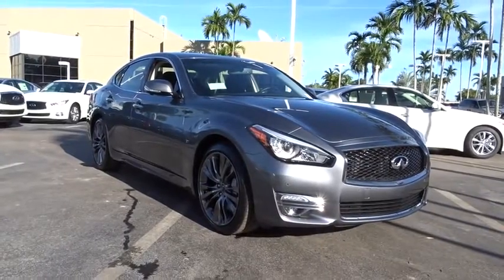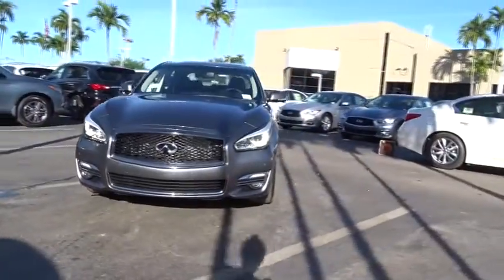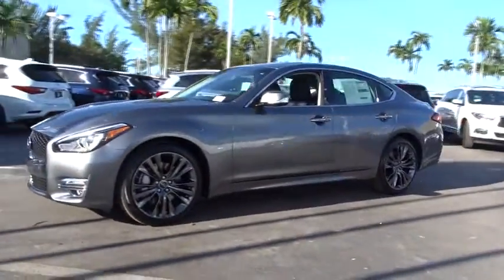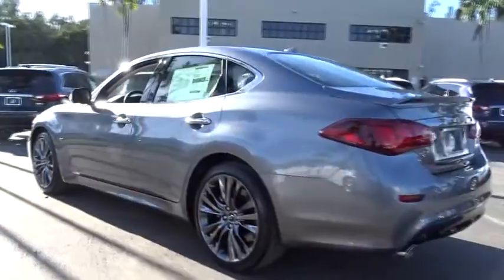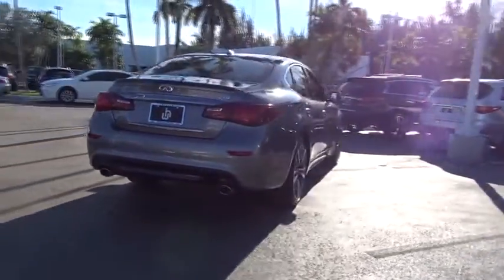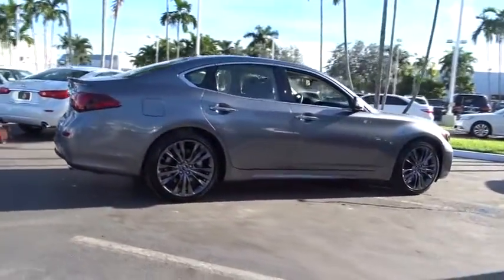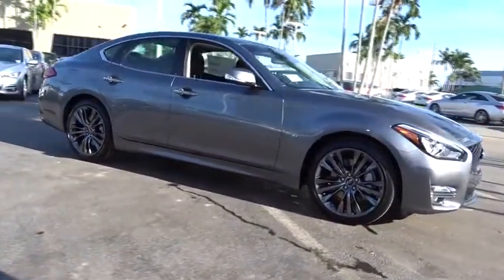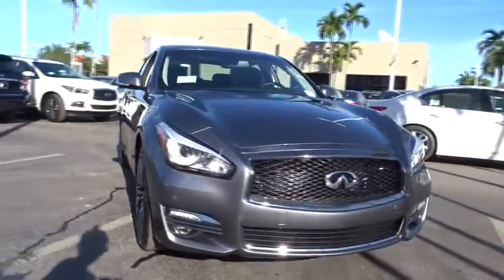2017 INFINITI Q70 Miami, Aventura, Fort Lauderdale, Broward, Miami Beach, FL MHM740029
Wheels: 18  Double 5-Spoke Aluminum-Alloy,Heated Front Bucket Seats,Leatherette Seat Trim,Radio: AM/FM/CD/MP3 Playback Capability,Illuminated Kick Plates,Premium Select Edition - Graphite,Premium Package,Trunk Mat/Net/First Aid Kit,Aluminum Interior Trim,Bose 2-Channel 10 -Speaker Premium Audio System,Sport Brakes,Darkened Lower Rear Bumper,Dark Chrome Exterior Trim,Suede-Like Headliner,Heated Steering Wheel,Infiniti Connection System,Floor Mats w/Contrast Piping,Rear Sonar System,Rear Decklid Spoiler,Around View Monitor w/Moving Object Detection,Infiniti Voice Recognition for Audio,4-Wheel Disc Brakes,6 Speakers,Air Conditioning,Electronic Stability Control,Front Bucket Seats,Leather Shift Knob,Tachometer,ABS brakes,Anti-whiplash front head restraints,Audio memory,Auto tilt-away steering wheel,Auto-dimming door mirrors,Automatic temperature control,Brake assist,Bumpers: body-color,CD player,Delay-off headlights,Driver door bin,Driver vanity mirror,Dual front impact airbags,Dual front side impact airbags,Four wheel independent suspension,Front anti-roll bar,Front dual zone A/C,Front fog lights,Front reading lights,Fully automatic headlights,Garage door transmitter: HomeLink,Genuine wood console insert,Genuine wood dashboard insert,Genuine wood door panel insert,Heated door mirrors,Heated front seats,Illuminated entry,Leather steering wheel,Low tire pressure warning,MP3 decoder,Memory seat,Occupant sensing airbag,Outside temperature display,Overhead airbag,Overhead console,Panic alarm,Passenger door bin,Passenger vanity mirror,Power door mirrors,Power driver seat,Power moonroof,Power passenger seat,Power steering,Power windows,Radio data system,Rain sensing wipers,Rear anti-roll bar,Rear reading lights,Rear seat center armrest,Rear window defroster,Remote keyless entry,Security system,Speed control,Speed-sensing steering,Steering wheel memory,Steering wheel mounted audio controls,Telescoping steering wheel,Tilt steering wheel,Traction control,Trip computer,Turn signal indicator mirrors,Variably intermittent wipers,Auto-dimming Rear-View mirror,1st row LCD monitors: 1,Front Center Armrest w/Storage,AM/FM radio: SiriusXM